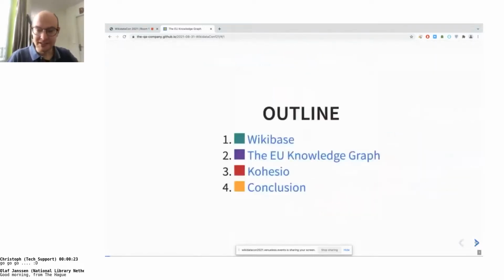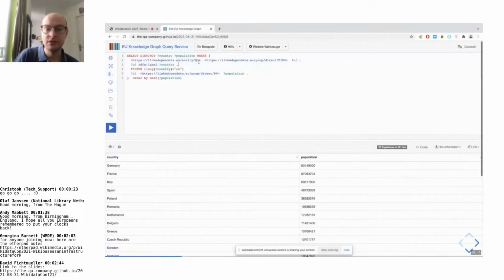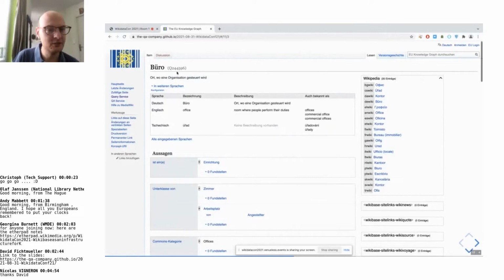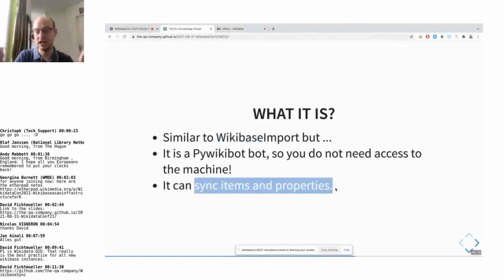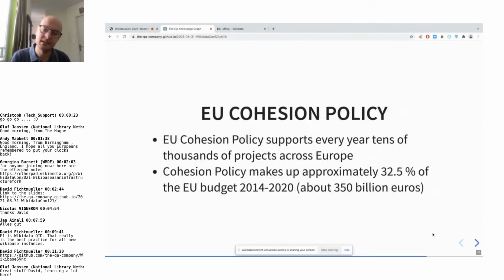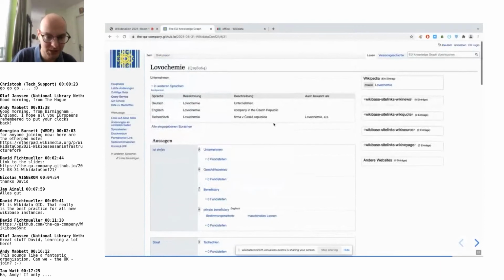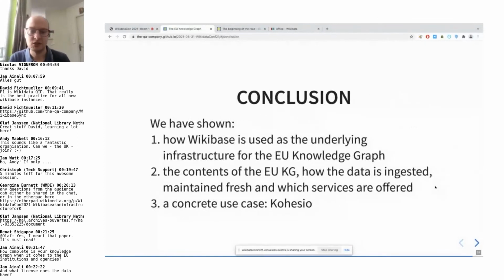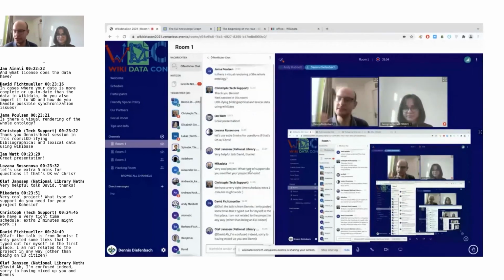Wikibase as an infrastructure for Knowledge Graphs: The EU Knowledge Graph (WikidataCon 2021 rec.)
Title: Wikibase as an infrastructure for Knowledge Graphs: The EU Knowledge Graph
Speakers: Dennis Diefenbach